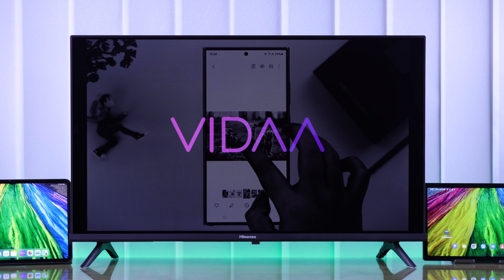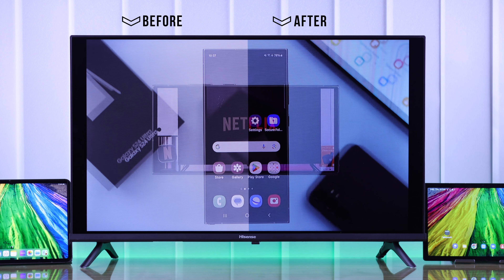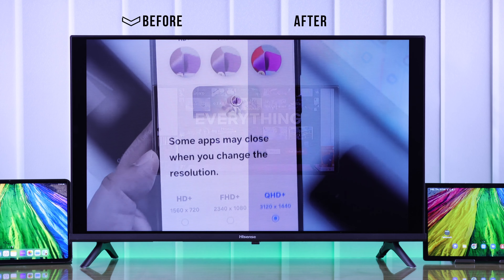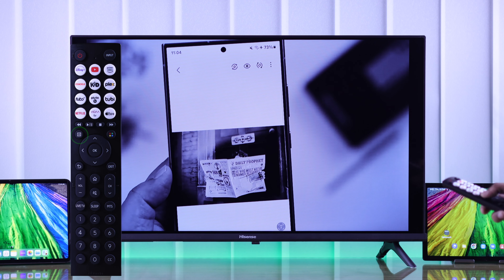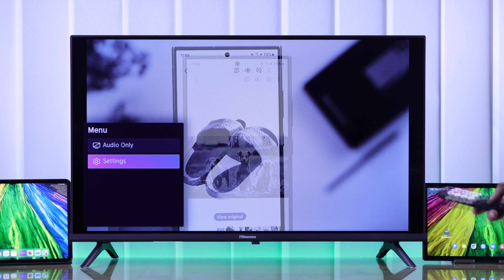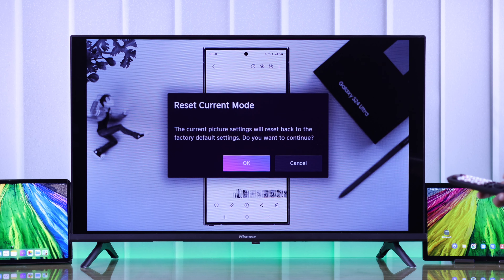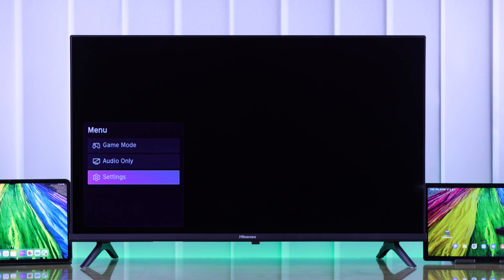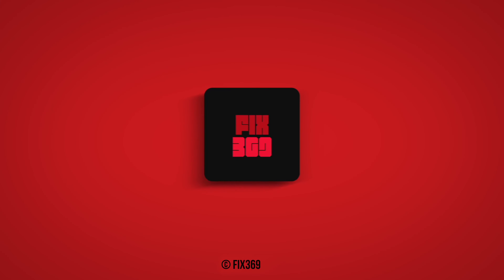Hisense VIDAA Smart TV: How To Reset Picture Settings!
Searching for a way to Reset Picture Settings on Hisense VIDAA Smart TV to factory default when its image colors look off, or washed out, the screen is dim or dark, pictures are over-saturated, washed out, and such issues? Hisense Smart TV with VIDAA Operating System’s Picture not to your liking so want to reset current mode but don’t know how? Fret not, you’ve come to the right video.

In this video, the Fix369 Team will show you the 2 steps you need to follow to reset Picture Settings on Hisense VIDAA Smart TV effectively.

0:00 Hisense VIDAA Smart TV Reset Picture Settings
0:18 Step 1: Select where pictures having issues
0:29 Step 2: Reset Picture Settings to Factory Default
0:50 Reset Picture Settings from other inputs